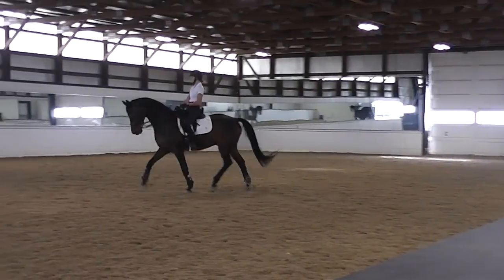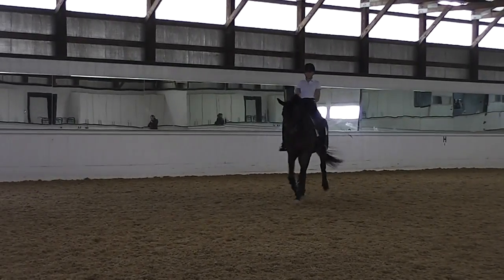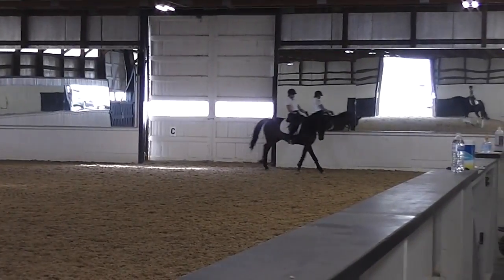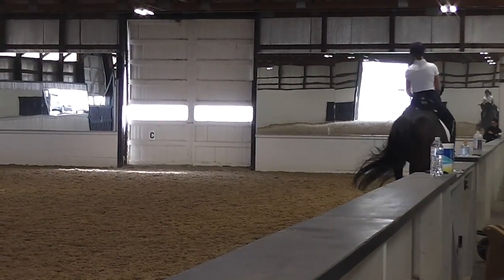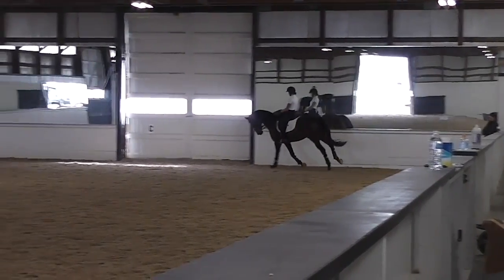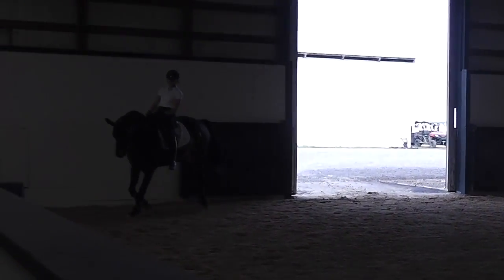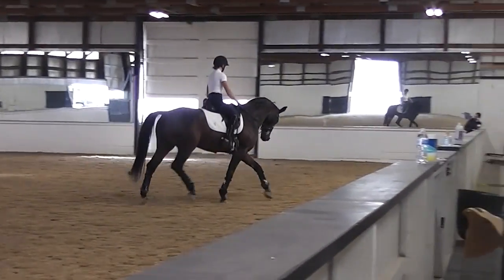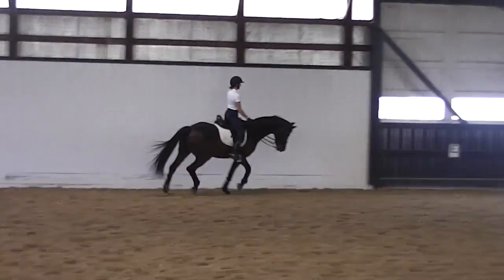Megan & Tucker with Olivia LaGoy Weltz 9-25-20 Part 4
This video is about Megan & Tucker with Olivia LaGoy Weltz 9-25-20 Part 4